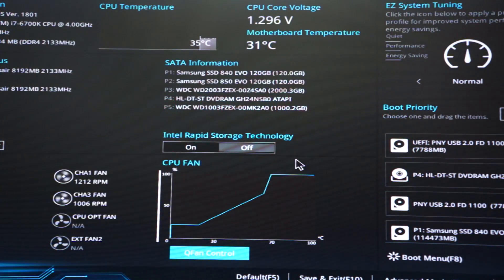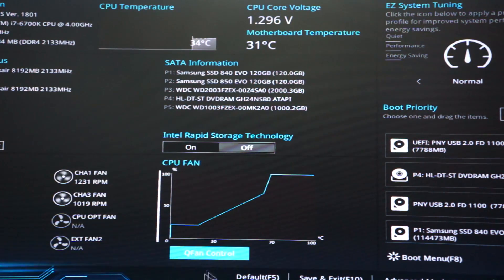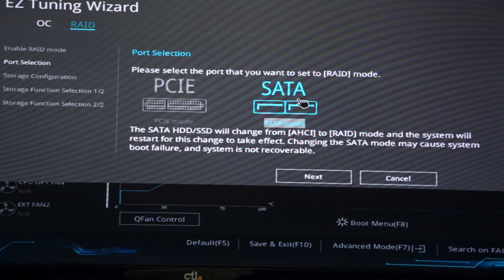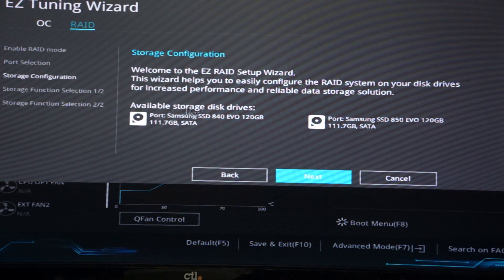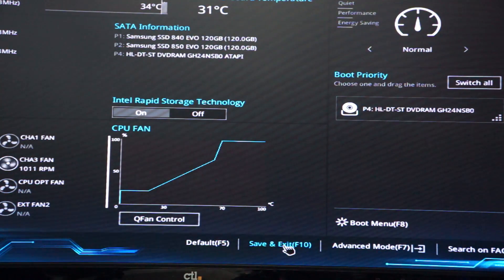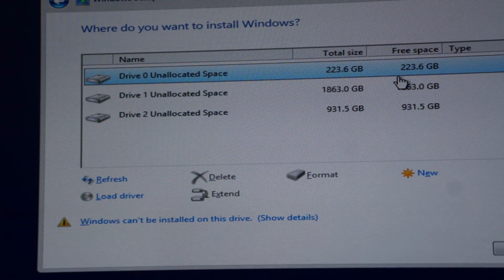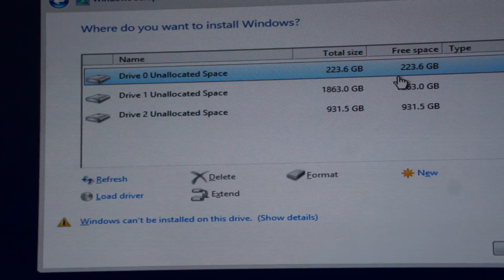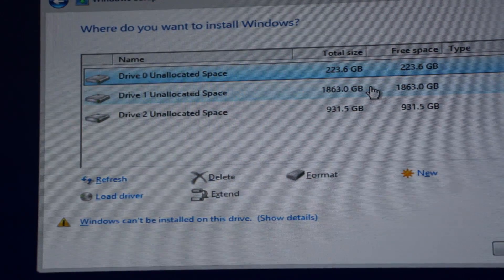Setting up a Raid Configuration on an ASUS Z170-AR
Just a quick Tutorial on how easy setting up a raid has gotten over the years